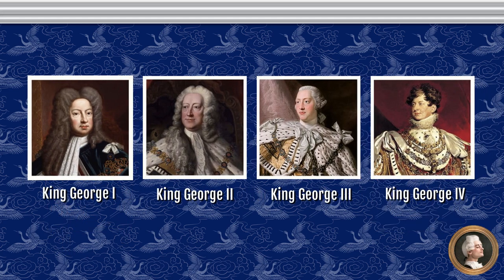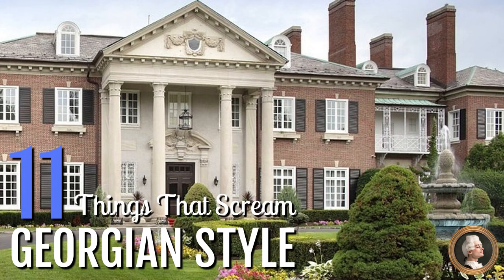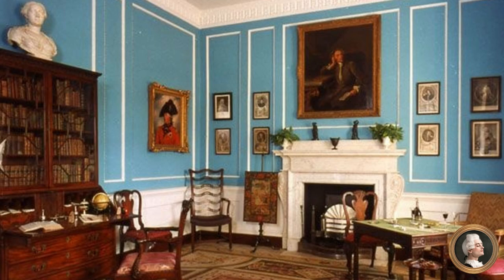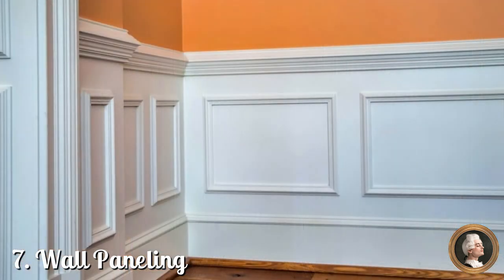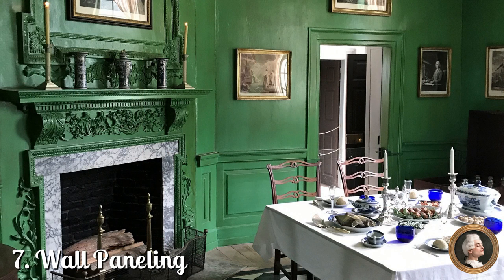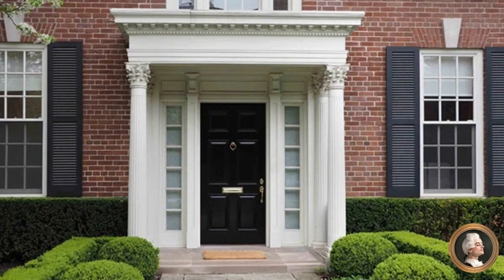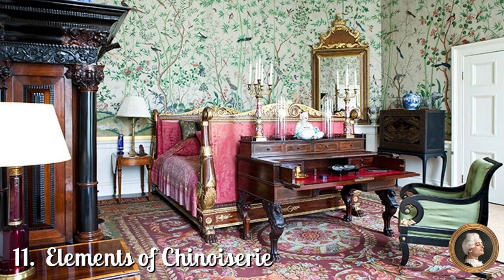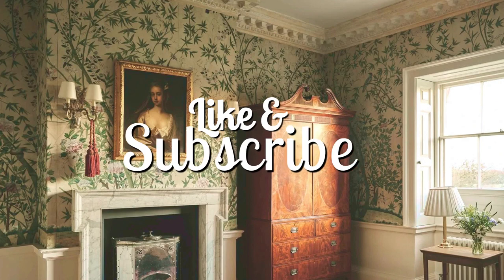11 Things That Scream GEORGIAN STYLE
Georgian style, is named after the four English monarchs who ruled Great Britain from 1714 through 1830.
This style became popular in England and Colonial America throughout the majority of the 18th century, well into the early 19th century.
This was a period of increasing wealth for the American colonists as their homes became bigger and more comfortable. And they looked to England for style inspiration.
If you like the elegance of Georgian, then these are the details you will need to focus on.

11 Things That Scream GEORGIAN STYLE